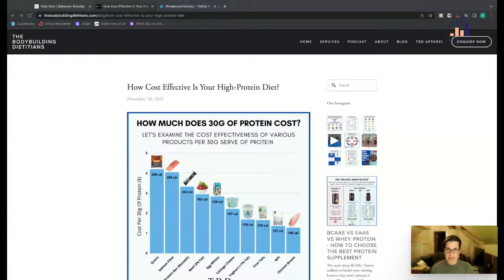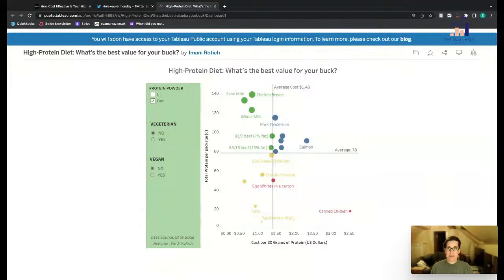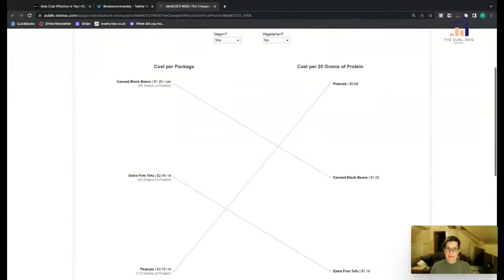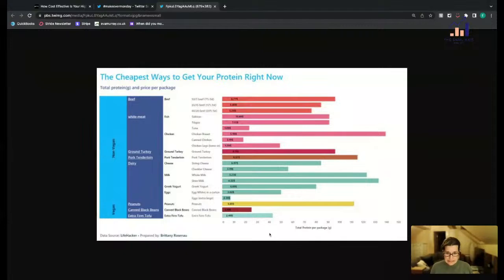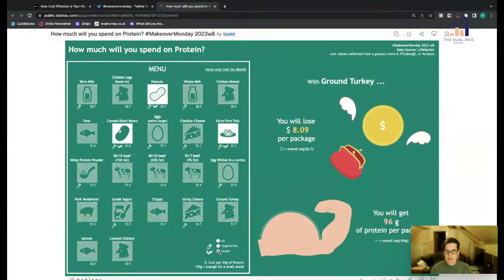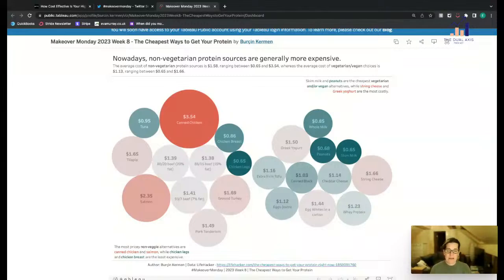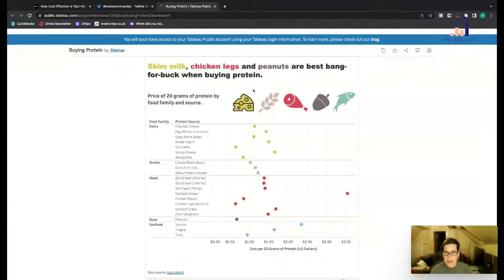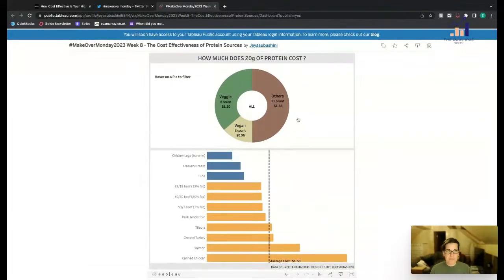The Cheapest Ways to Get Your Protein - Viz Review w/ Eva Murray - 2023 Week 8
On this session of Viz Review, Eva will be reviewing visualizations created by you for MakeoverMonday week 8 about the cost of protein.

Viz Review is a weekly live stream where Eva helps people understand how to communicate more effectively with data. She will critique visualizations and provide feedback for making the visualization look better and be more effective.

If you are considering participating in Makeover Monday, you can get started by downloading data sets from the Makeover Monday website.